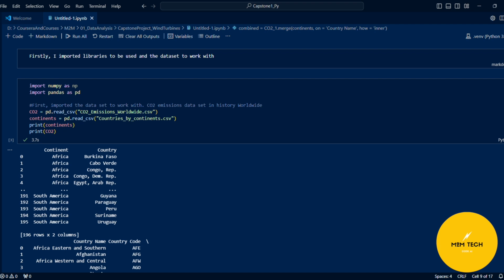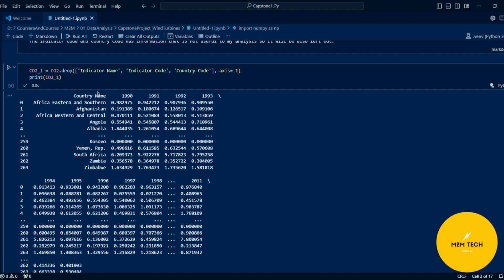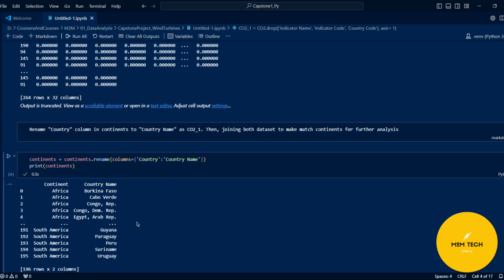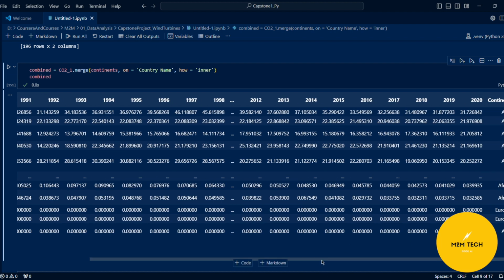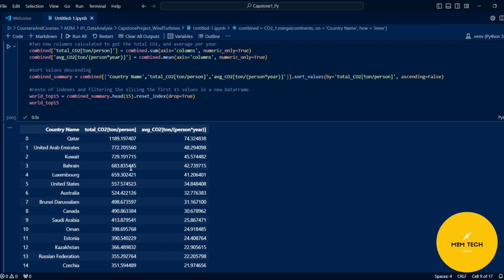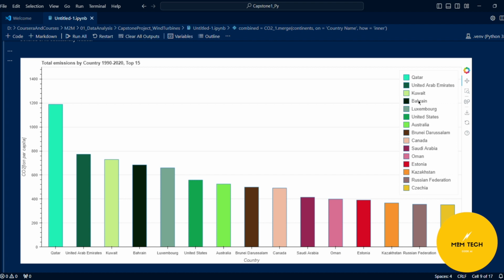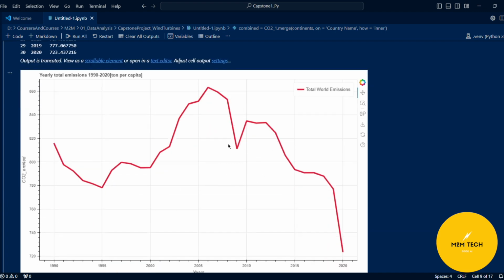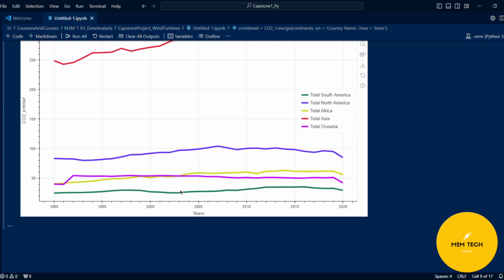Capstone #1: CO2 Emissions Analysis | Juan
📊 Project Description: In this project, Juan analyzed a dataset regarding CO2 emissions for the period of time between 1990 to 2020 worldwide. Juan created 3 different types of visualizations using Bokeh and Pandas. 🌎☀️📊